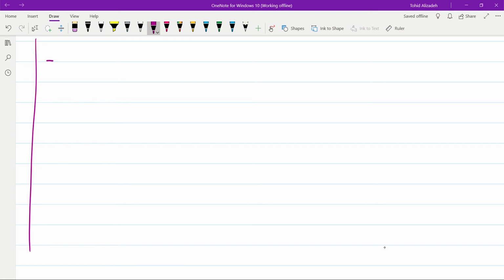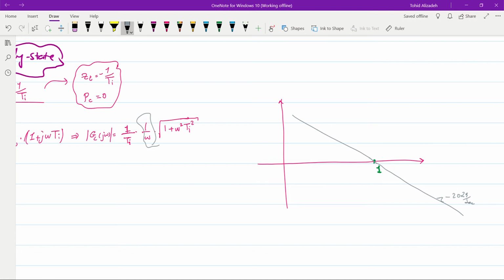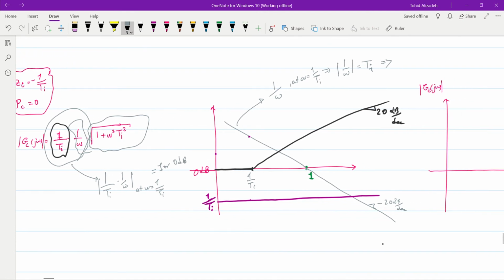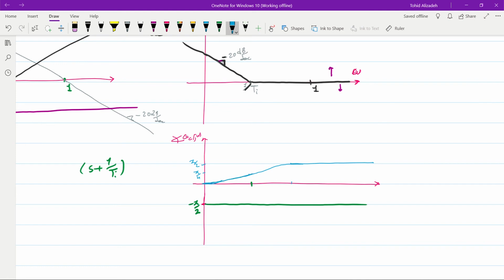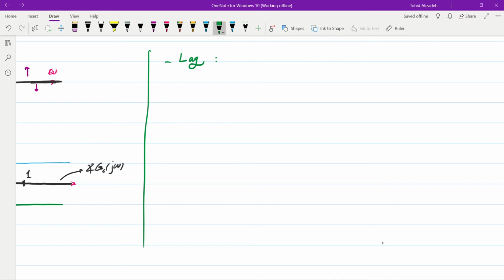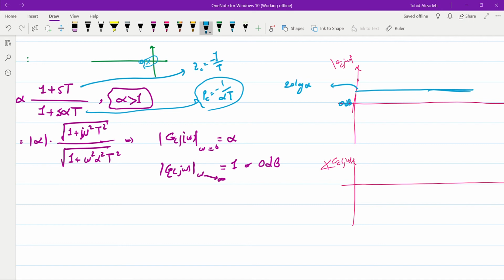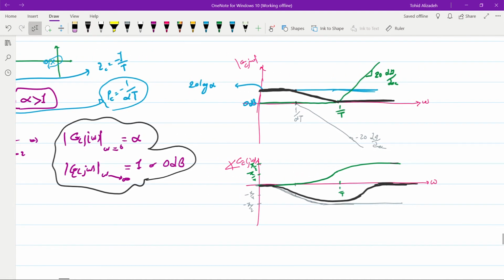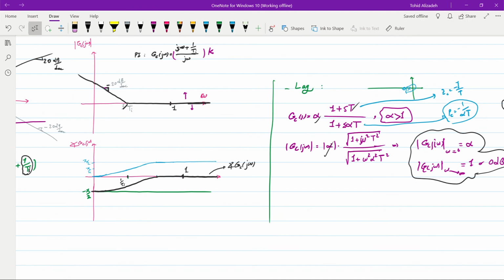ROBT 303 - Lecture 15.03: Frequency domain controller synthesis: PI and Lag controllers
ROBT 303 - Linear control theory with lab - Lecture 15.03: Frequency domain controller synthesis: The frequency response of PI and Lag controllers